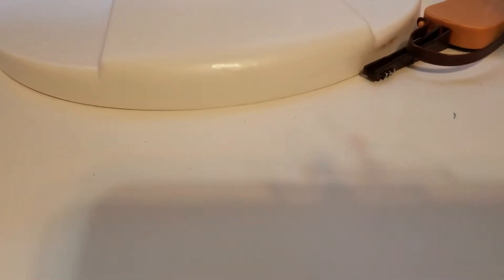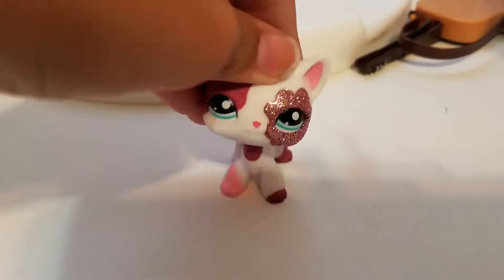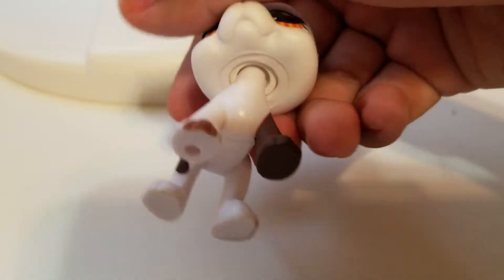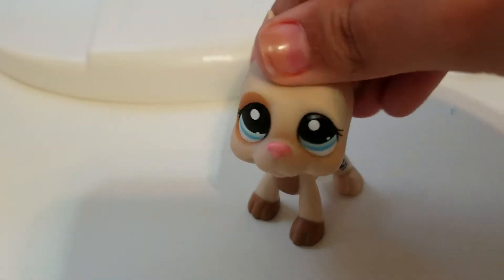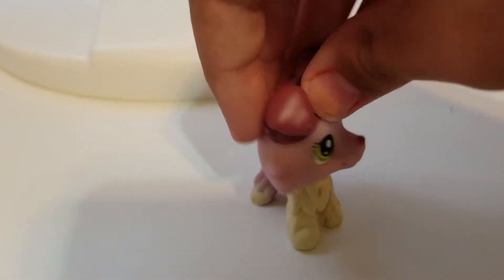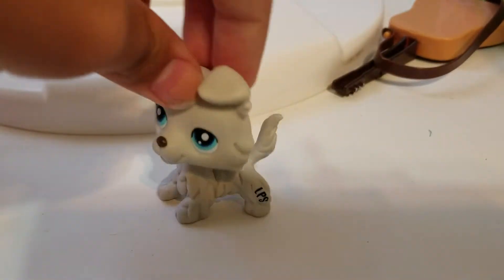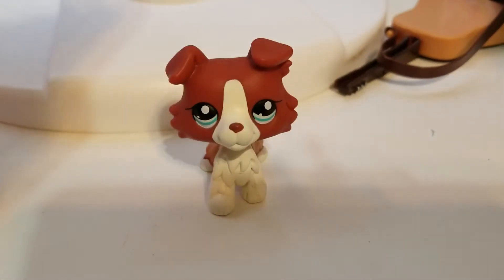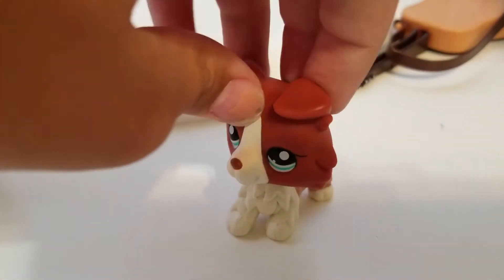New Mascot! BEWARE IM FREAKING OUT